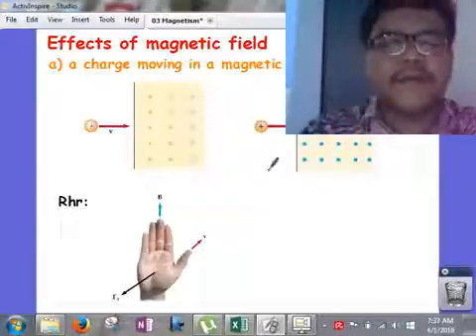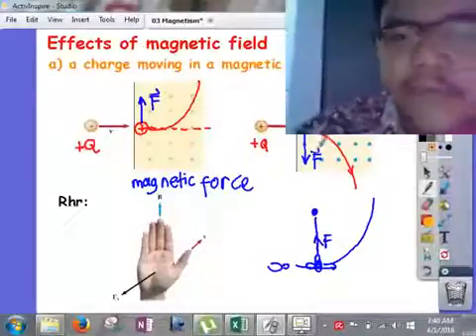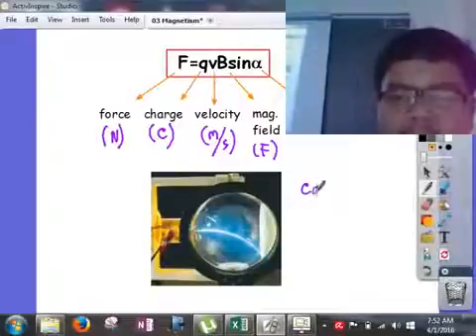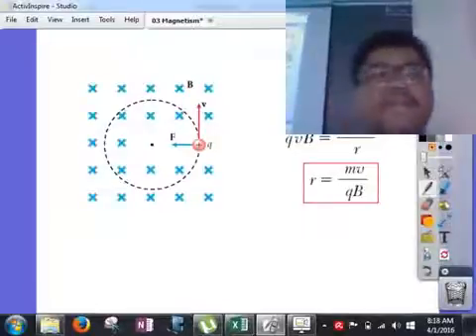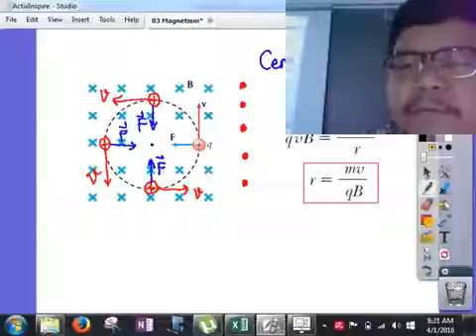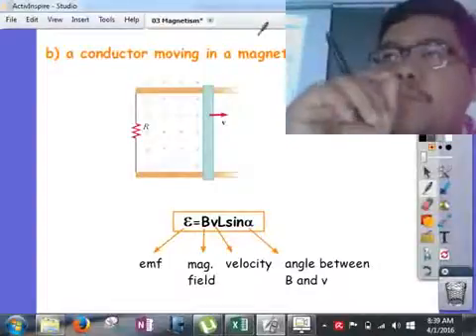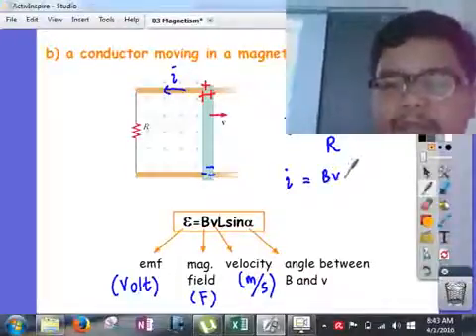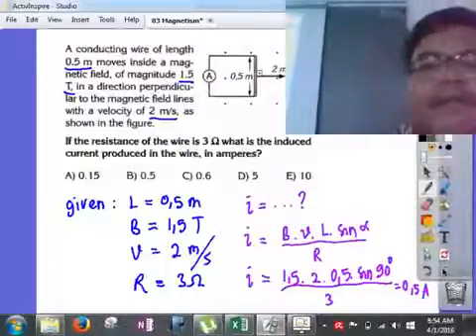[Tutorial 1] Magnetic Field Effects on Moving Positive Charges and Conductors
This video shows lesson in physics class. It was recorded, there are several mistakes. The unit of magnetic field should be in Tesla.